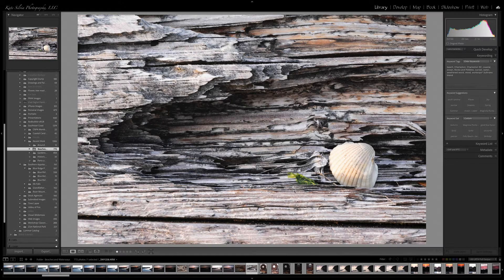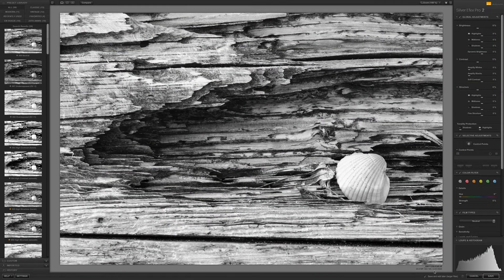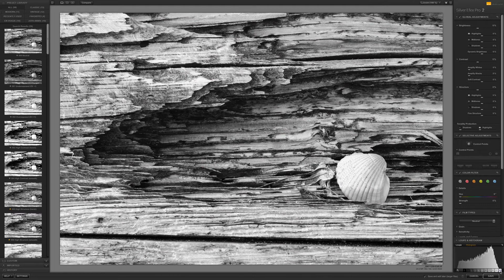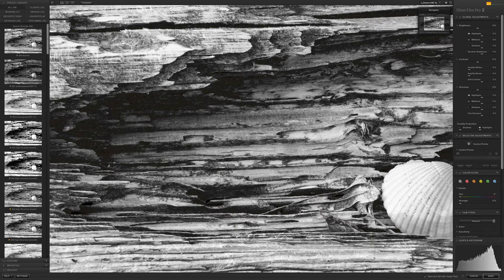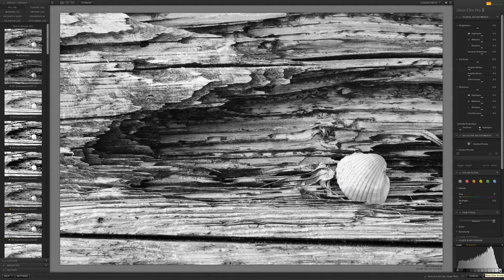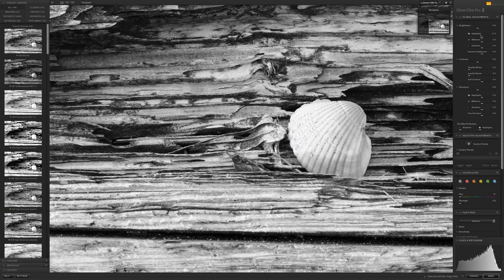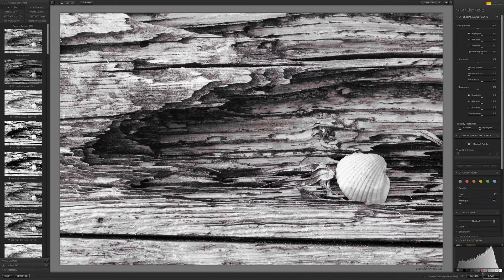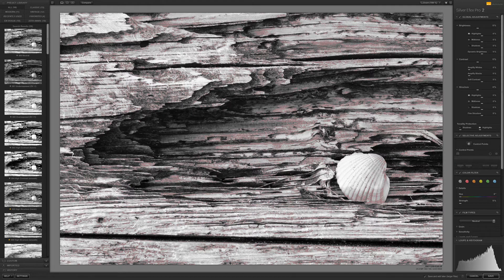Perfect Black and White Images in Nik Silver Efex Pro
Quick tip of what that zone system is for in Nik Silver Efex Pro2.